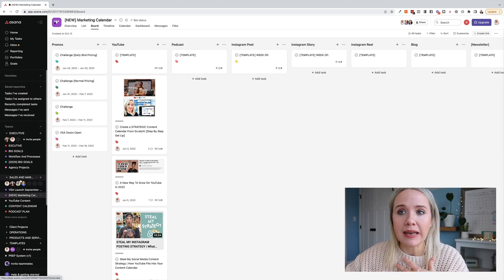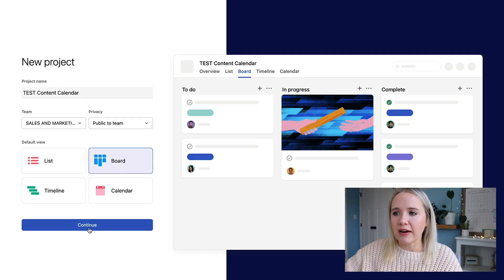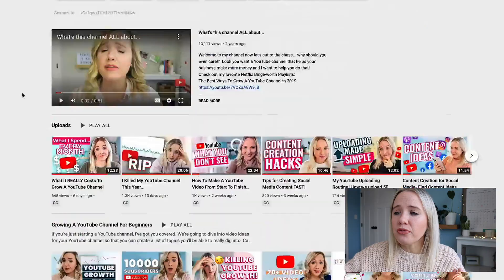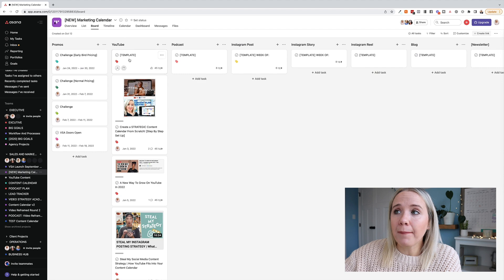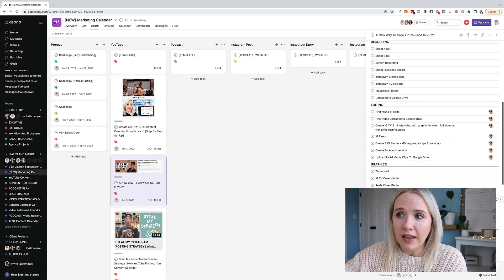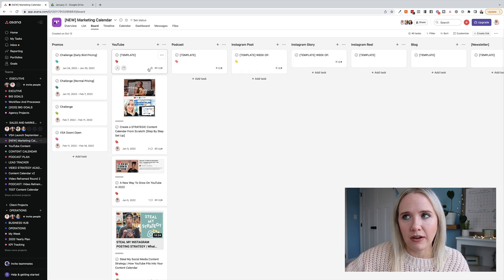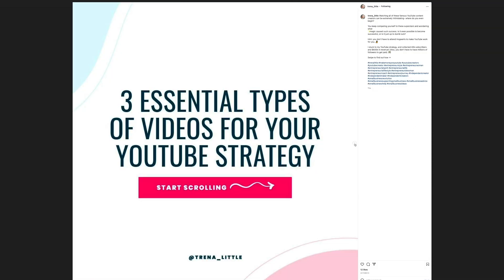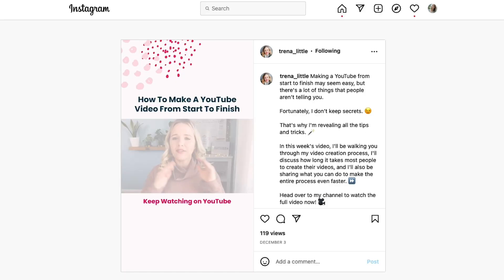Create a STRATEGIC Content Calendar From Scratch! [Step By Step Set Up]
This content strategy will help you get strategic with your content planning and ensure that you aren't missing out on the chance to increase revenue in your business.

So, just how do you create a social media content calendar? I'm about to show you! You'll get an actually over the shoulder look at how you can create a strategic content calendar FROM SCRATCH, and you'll see exactly how I set up my content calendar inside Asana. Go ahead and grab your notebook, you'll want to take notes on this content strategy!

If you want to see how I build a strategy to generate sales from every single video that I create and how my clients have done this, grab a seat in my next Profit Per View workshop and I'll show you exactly how to do it in under 2 hours!

Or... If you'd rather work with me to build your YouTube channel with accountability, feedback and assistance, then apply for my YouTube Coaching Experience Mastermind to see if this program is the right fit for you (applying does not commit you to ANYTHING. The application just gives me some details on where you are at in your business, what your goals are, and it ensures that I accept the best people for the program)

00:00-Intro
1:11- Choose One Long-Form Searchable Content
2:14- Choose A Secondary Platform
3:05- Create A Digital Content Plan
4:00- Creating Content In Asana
7:36- What Content Are You Posting?
9:27- Examples of Content Pillars
11:10- My Video Process In Asana
16:11- Repurposing YouTube Content
18:29- Instagram Content Plan
22:22- Planning Strategic Content